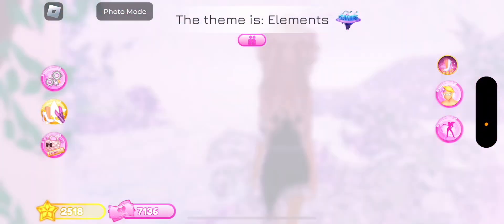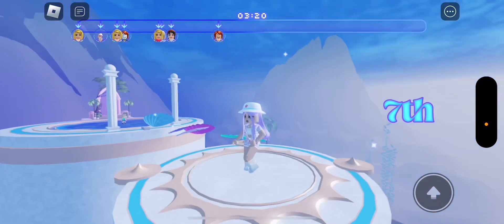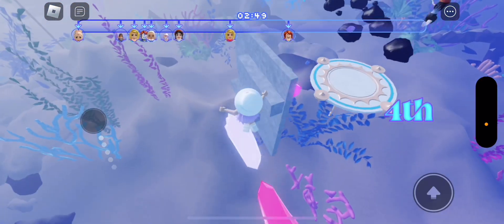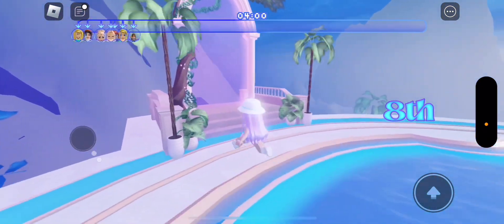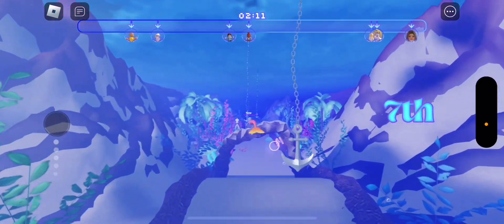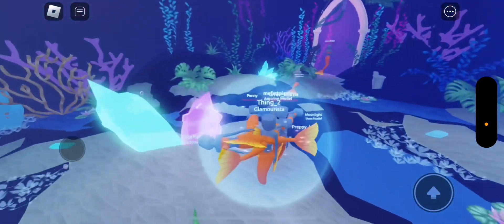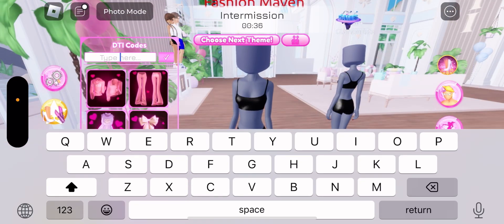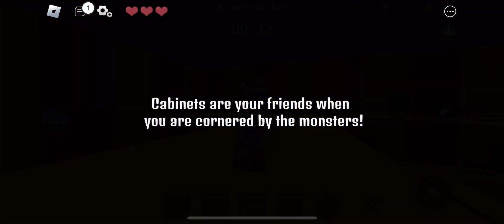ROBLOX: the games…